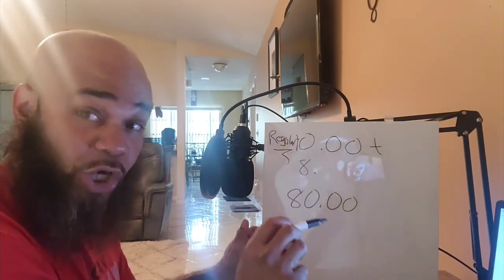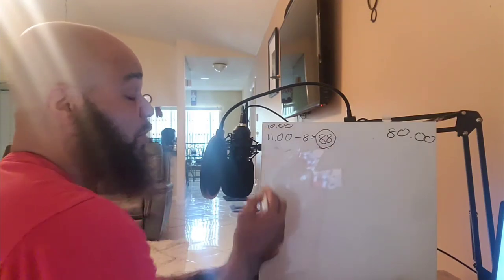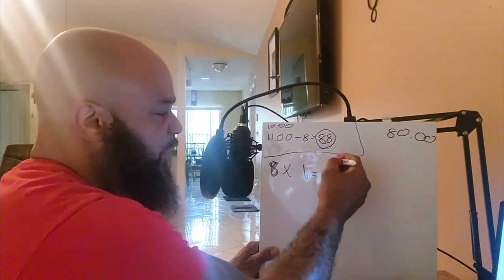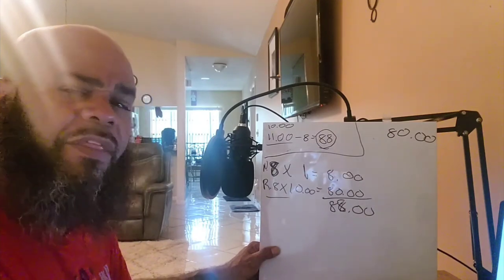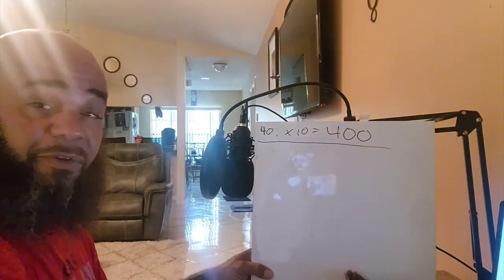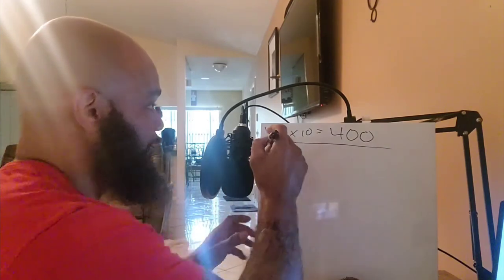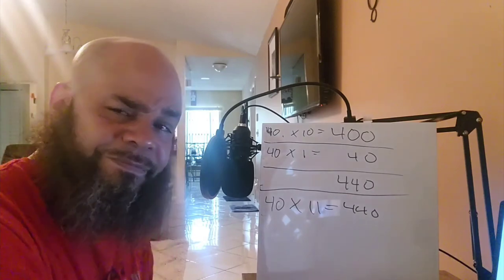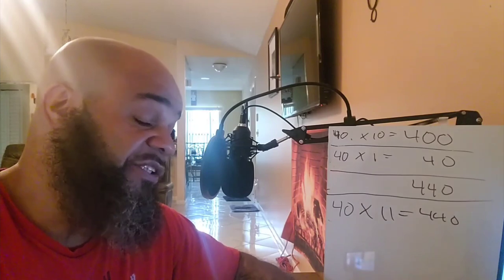USPS Paychecks #101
finesse316 at gee mail dot com

Kashable.com
Oneblinc.com

NACA.com

Divvy.com